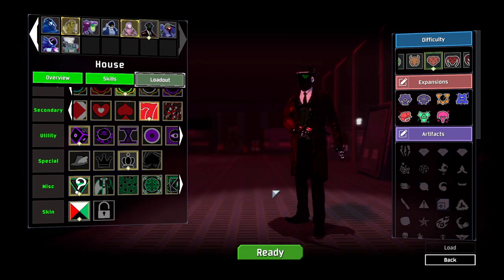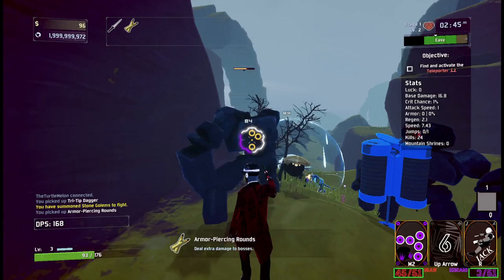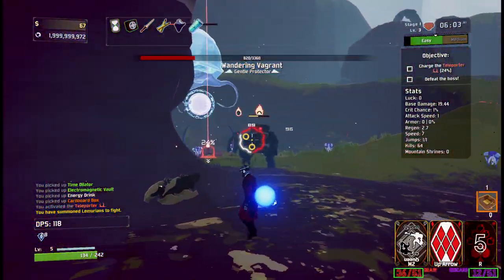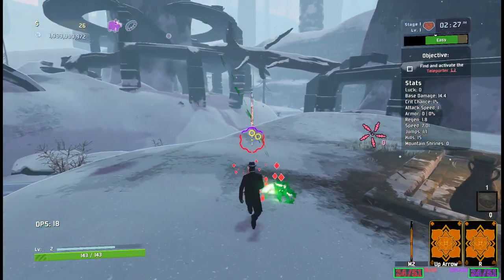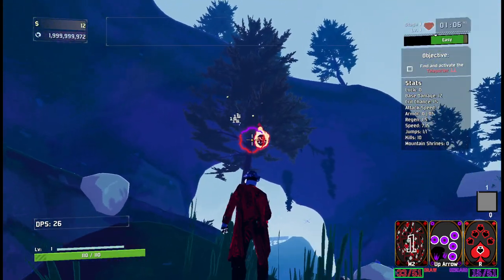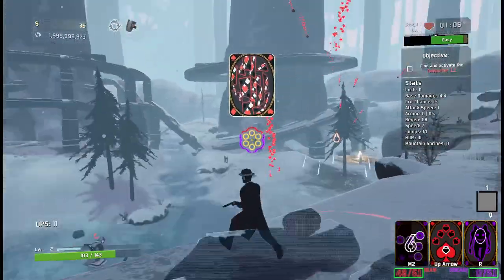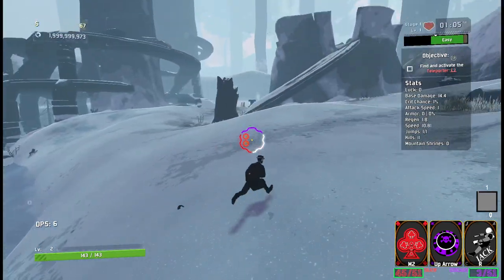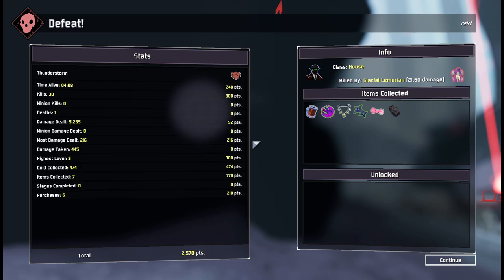JACKPOT! - Risk of Rain 2: Mods of the Void - Part 7